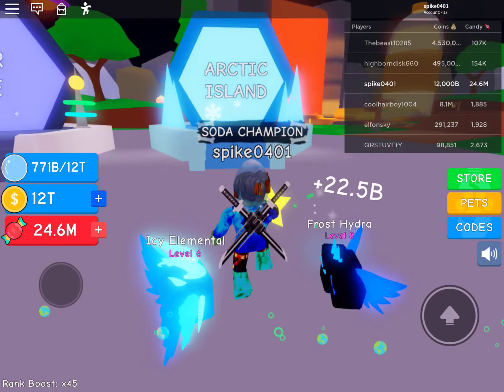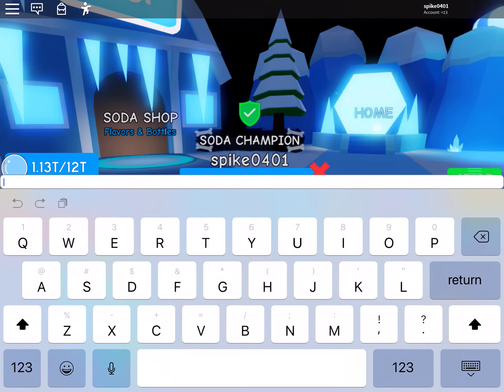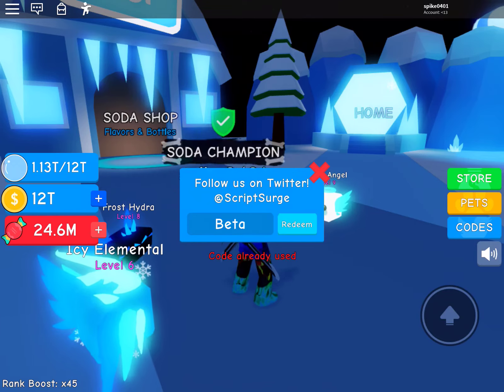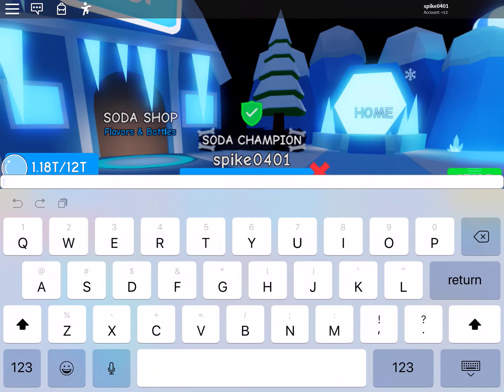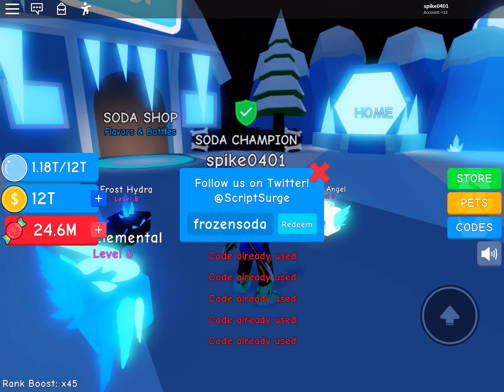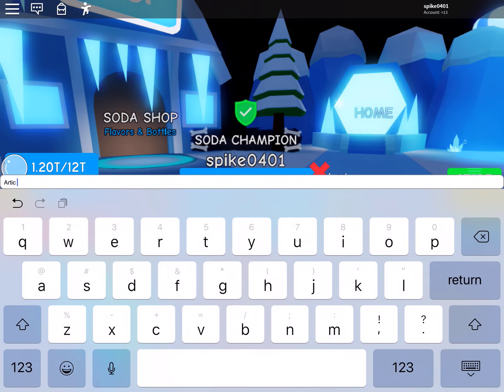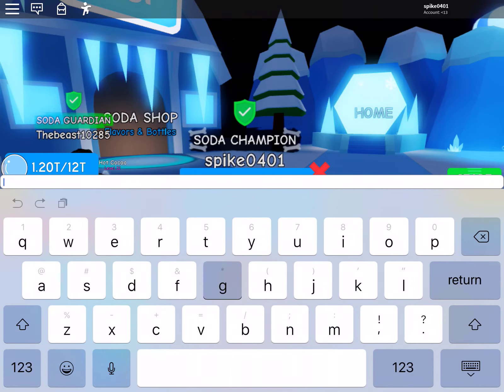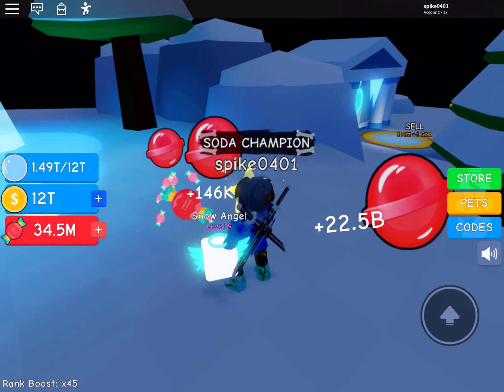8 Codes Revealed in Soda Simulator